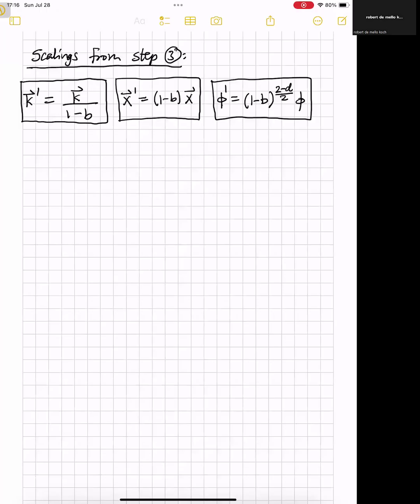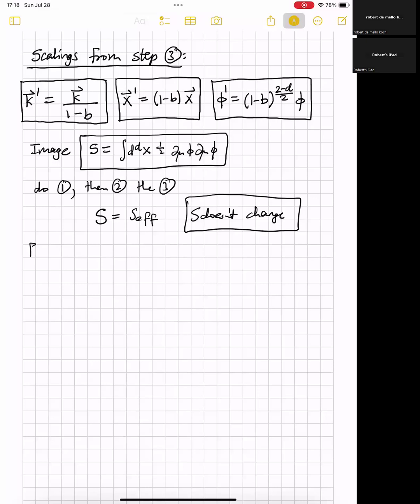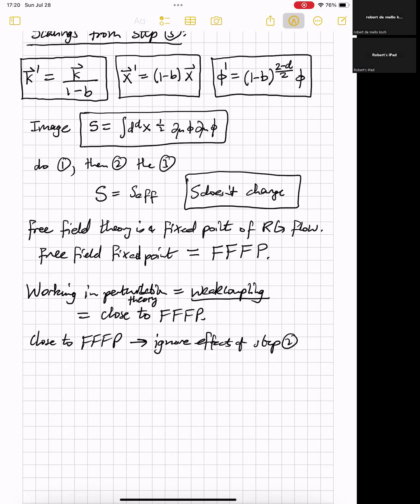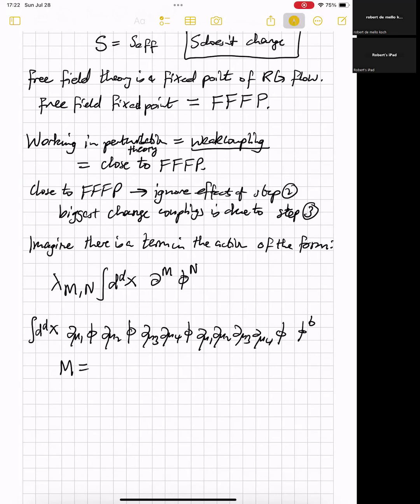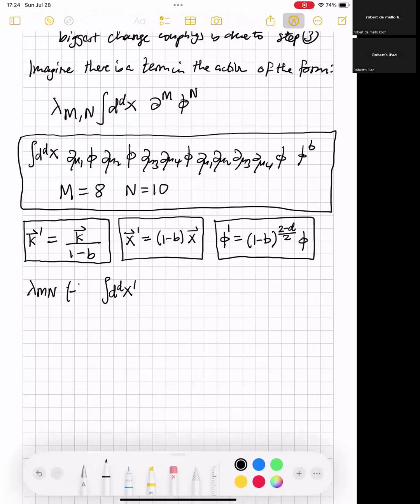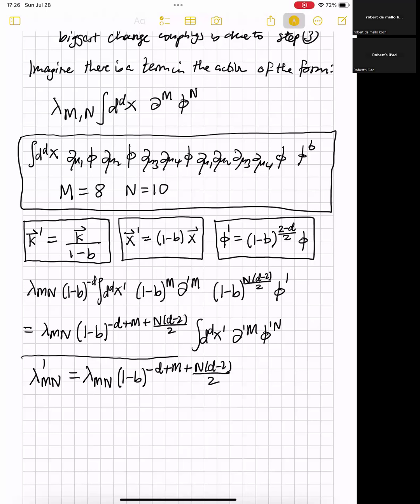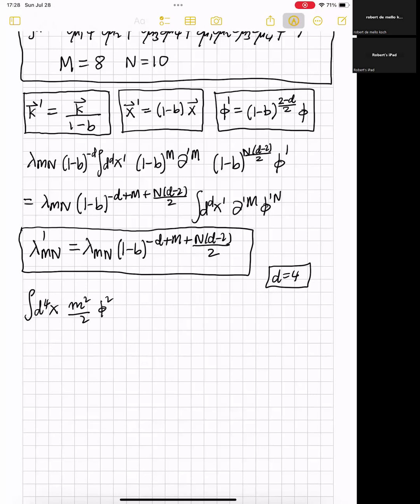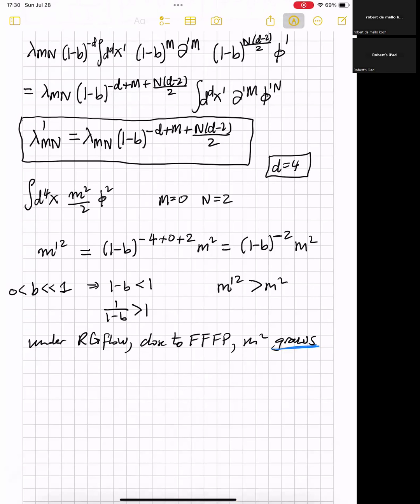Lecture 23 6 of 8